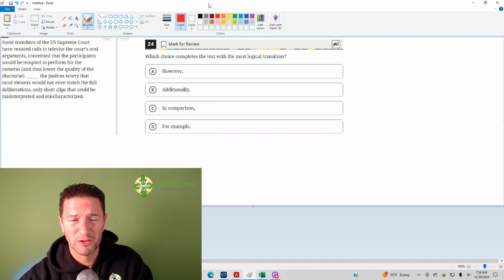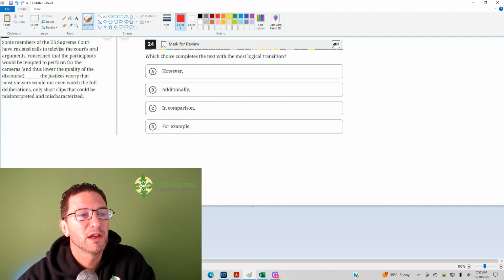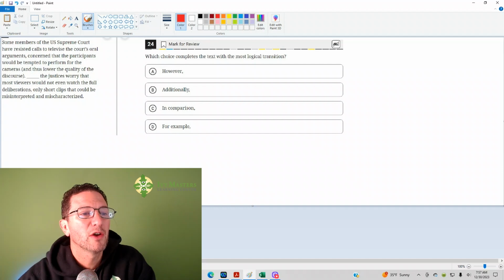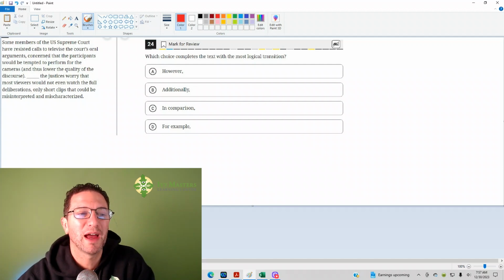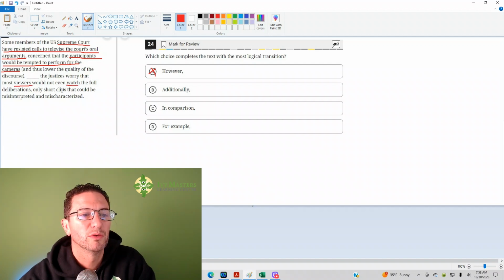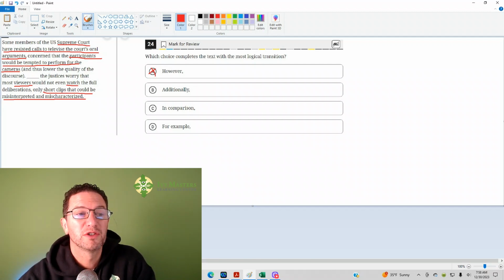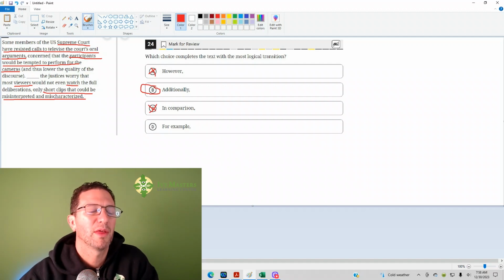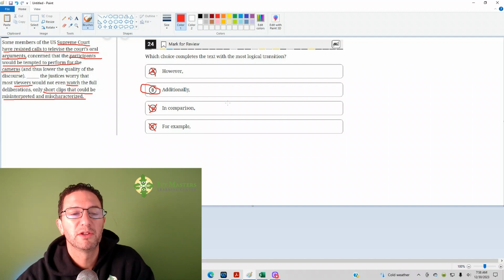Digital SAT reading and writing harder set practice test 1 module 2 number 24 || Ivy Masters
Why has the US Supreme Court resisted calls to have its proceedings televised?

conjunctions, See whether the sentences show similarity or difference, Parallelism, Blue book app, digital SAT, Bluebook app, New SAT

Some members of the US Supreme Court have resisted calls to televise the court's oral arguments, concerned that the participants would be tempted to perform for the cameras (and thus lower the quality of the discourse).  _________  the justices worry that most viewers would not even watch the full deliberations, only short clips that could be misinterpreted and mischaracterized.

(A) However,
(B) Additionally,
(D) For example,